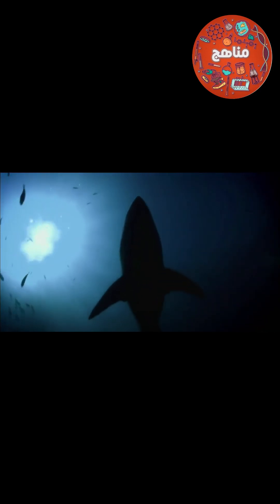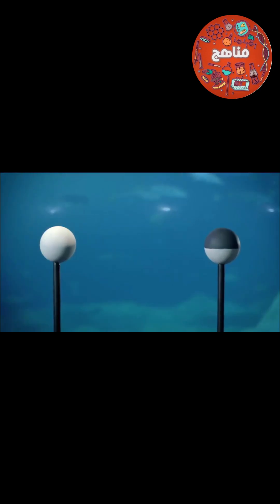Bull Shark - Countershading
Animal Adaptations: Countershading, Camouflage, and Great White Sharks downloaded from PBS LearningMedia, Rights to use this asset do not expire.
Media Credits
A BBC Production with PBS and THIRTEEN Productions LLC.